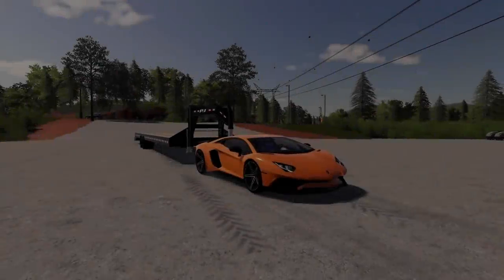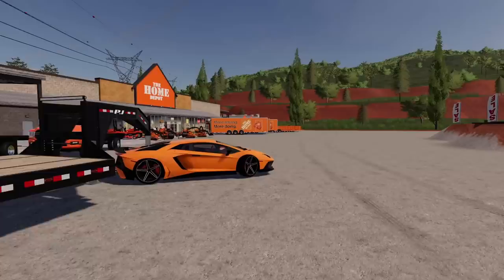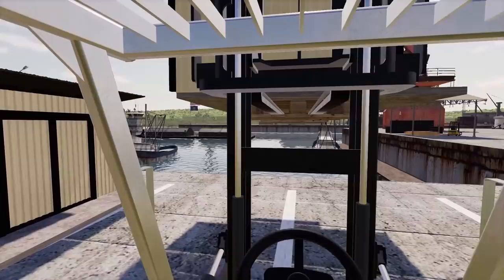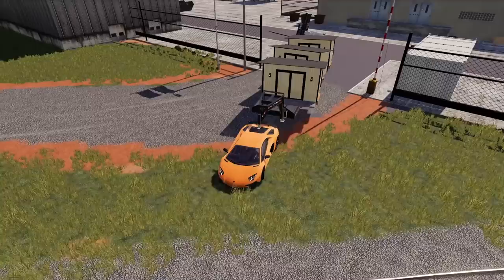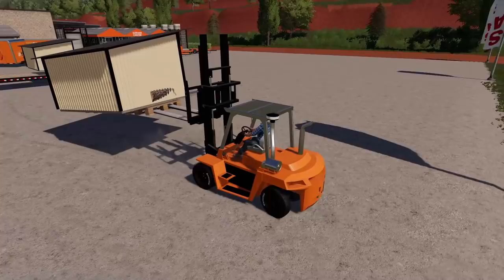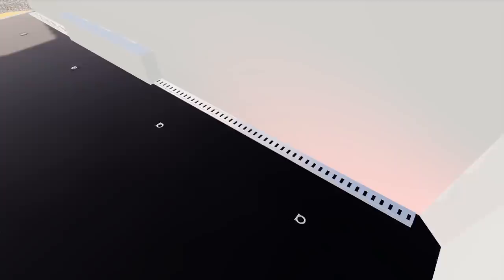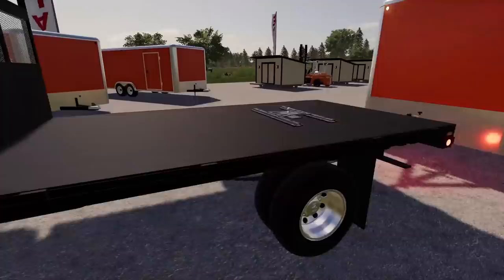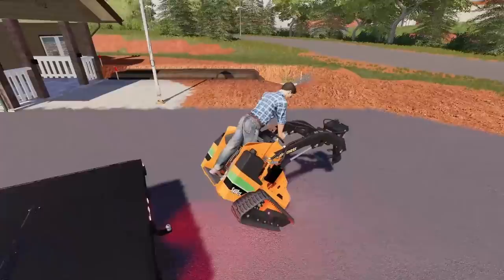BUYING HOME DEPOT YARD SHEDS! (BRAND NEW) | FARMING SIMULATOR 2019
To continue on the FS19 home depot rental business, we decided to stock some new home depot yard sheds. These are top of the line and we use the dodge 3500 and PJ trailer to haul them back with a gigantic forklift!

Shout out to Matthew and Alex being Platinum Patrons!

OTHER CREATORS:
 Spencer TV